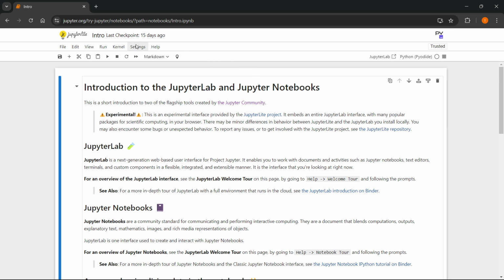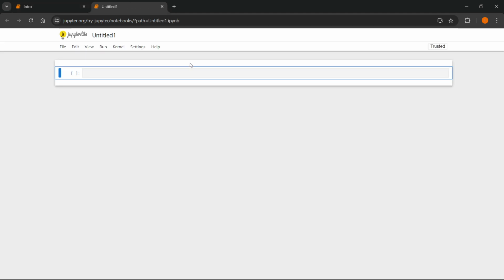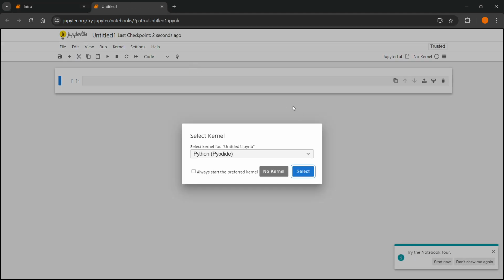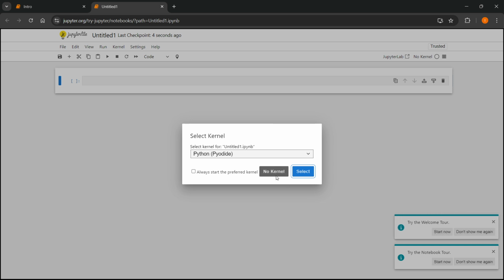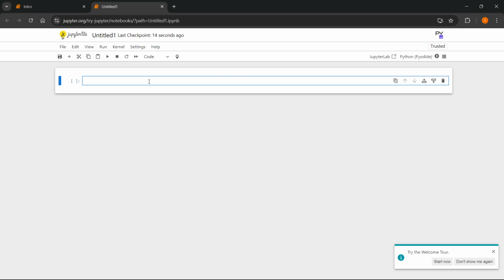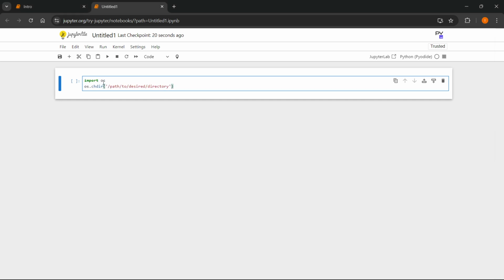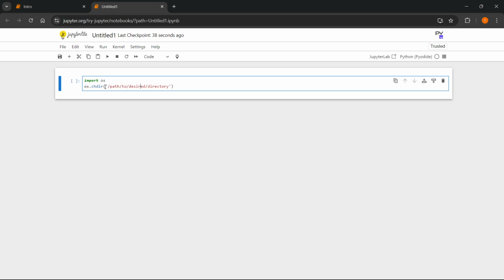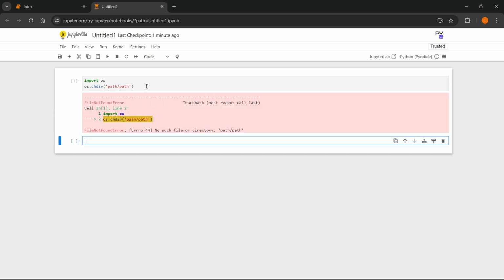How To CHANGE DIRECTORY Of Jupyter Notebook (FULL GUIDE 2026)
In this video, I'll show you how to change directory of jupyter notebook web easily in 2026. This is a full guide to jupyter notebook 2026.

In case you've been trying to jupyter notebook change directory, this is the video you need to see!